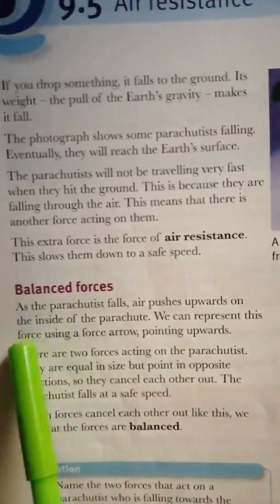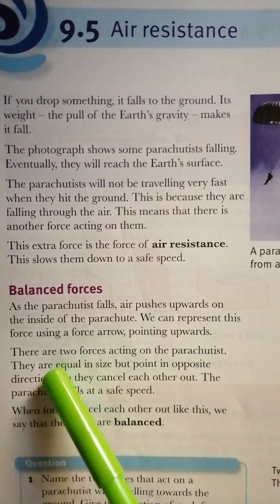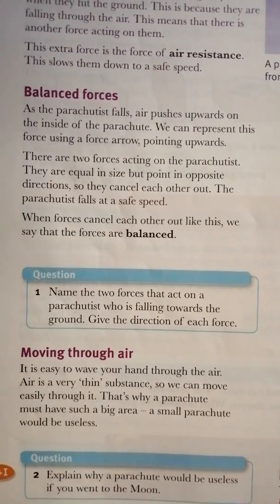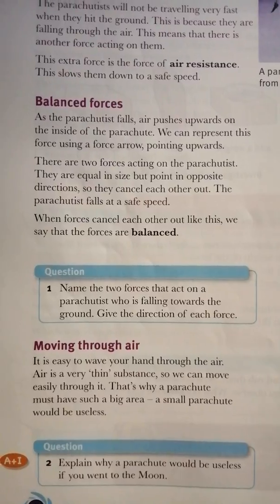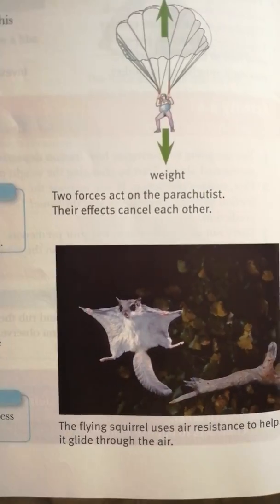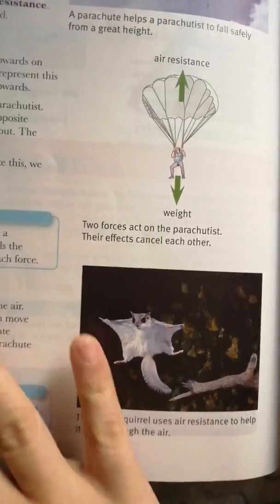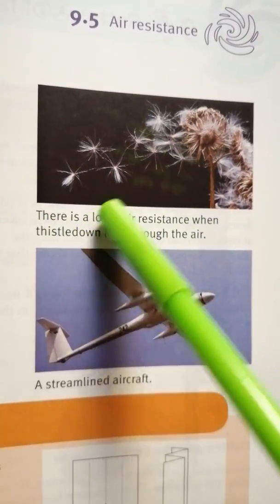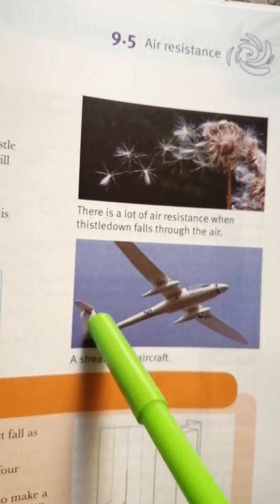Grade 6: 9.5 air resistance